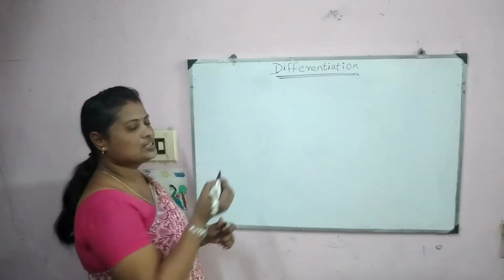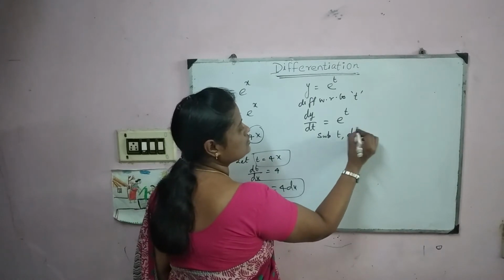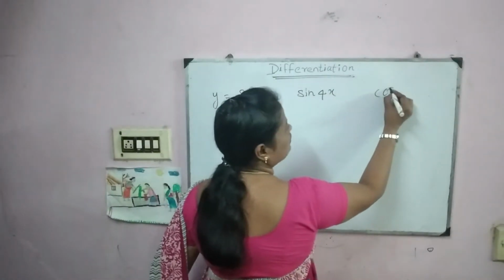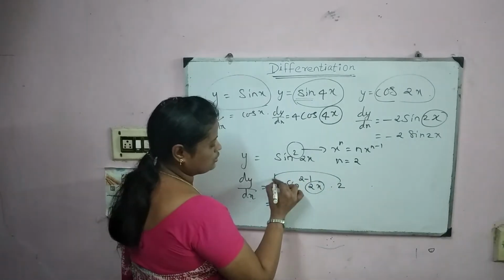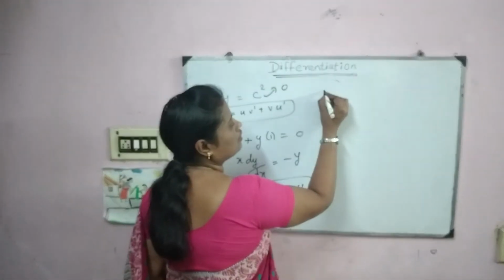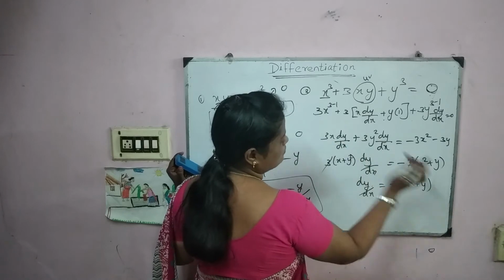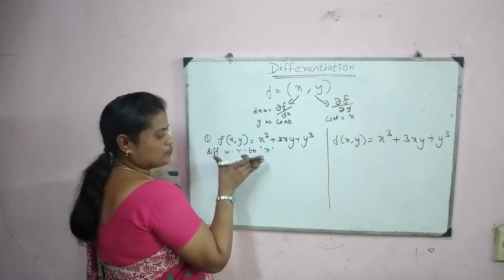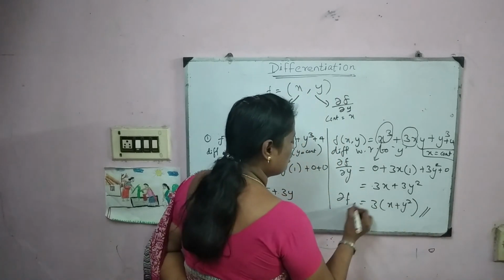Differentiation English Part-2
viewers easy to understand the concept of DIFFERENTIATION.
In this video, we will learn:
 Introduction how to find the function of function?
Derivative of equation
 Partial differentiation